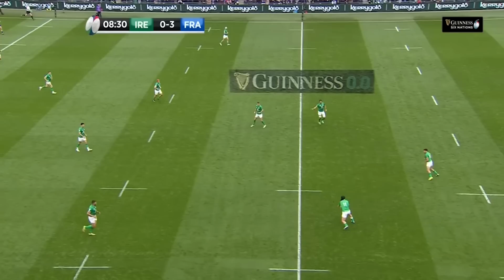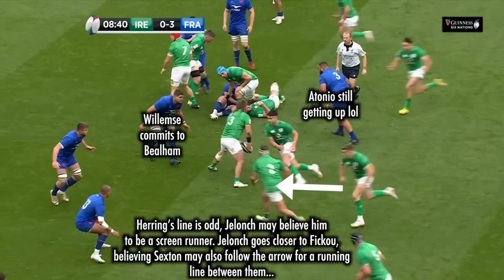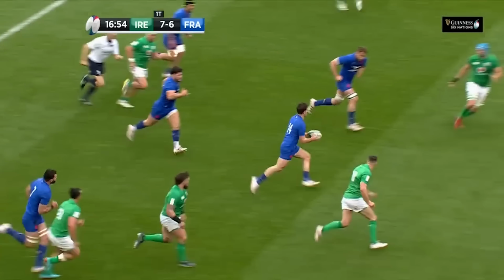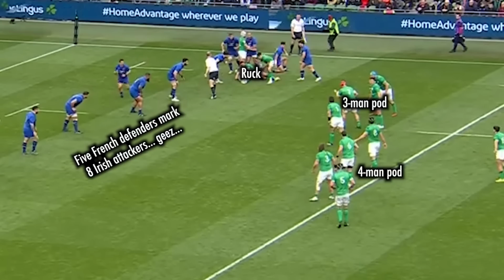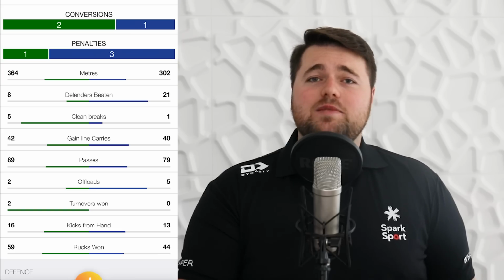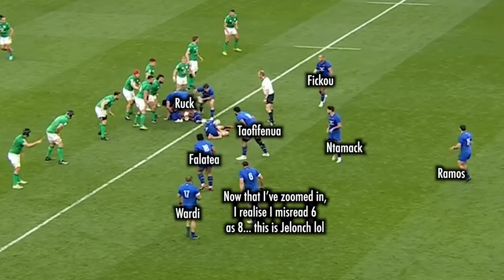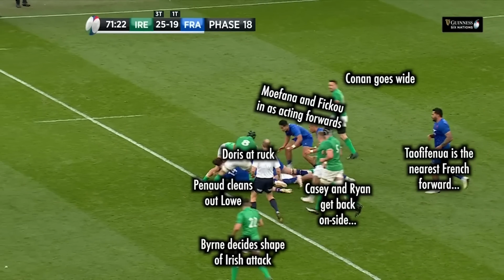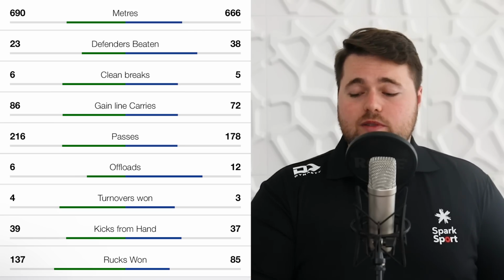RUGBY ANALYSIS | How Did Ireland END France's WIN STREAK?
After 14 straight test wins, Fabien Galthié has lost to Ireland for the first time as the Head Coach of France. How did Andy Farrell's Ireland get this monumental win, to line up the possibility of a Grand Slam in the 2023 Six Nations? Let's find out...

TIMESTAMPS:
0:00 - Introduction
1:25 - First Half Analysis
8:14 - Ad Break
8:15 - Half-Time Stats
9:22 - Second Half Analysis
13:35 - Full-Time Stats
15:07 - Conclusion